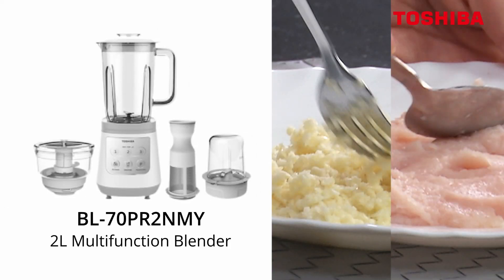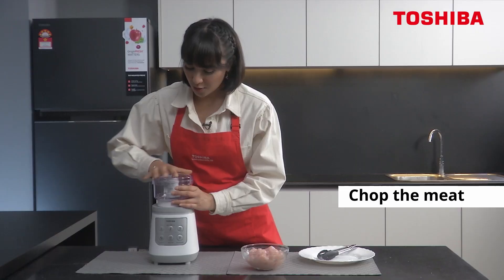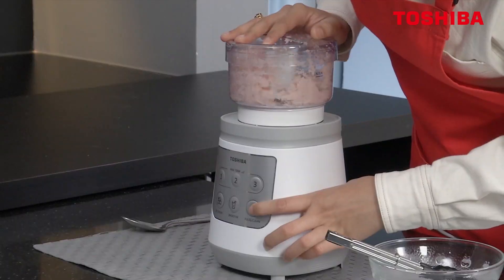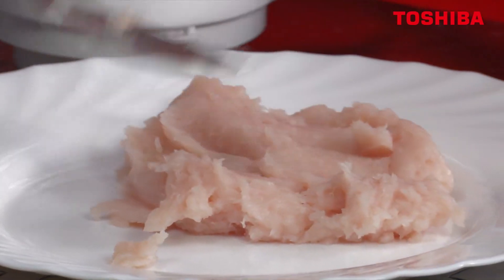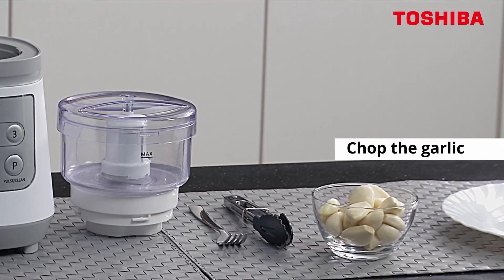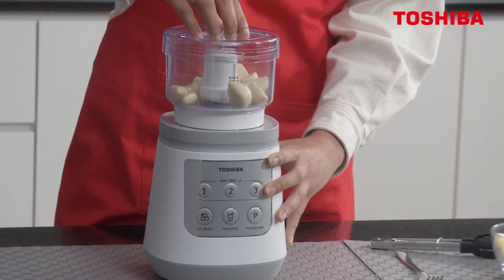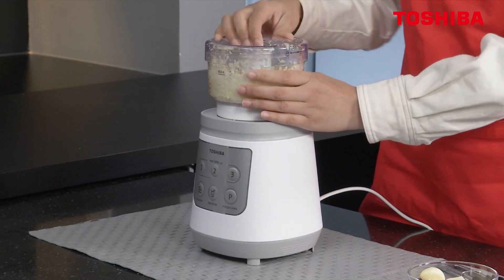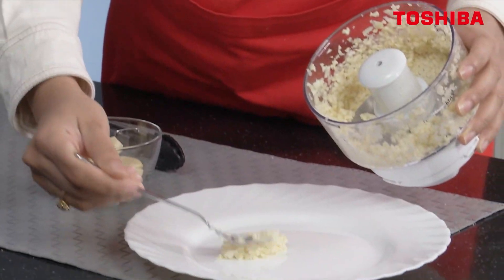Easy food preparation Multifunction Blender - BL-70PR2NMY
BL-70PR2NMY: 2.0L MULTIFUNCTION BLENDER

Jigsaw Blades Matter for stronger crush, ultimate multi-tasker and easy food preparation. BL-70PR2NMY with wide array of accessories allow you to make smoothies, shakes, soups, dips, cocktails, juice, grinded beans, minced meat and much more.

Purchase online!
Or visit a retailer nearest to you.